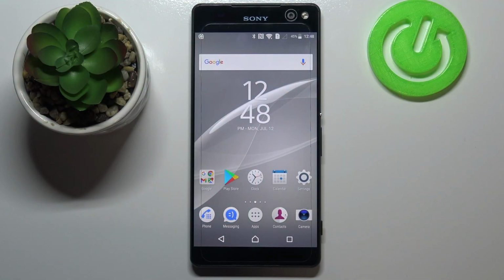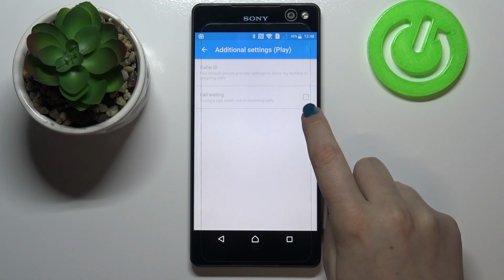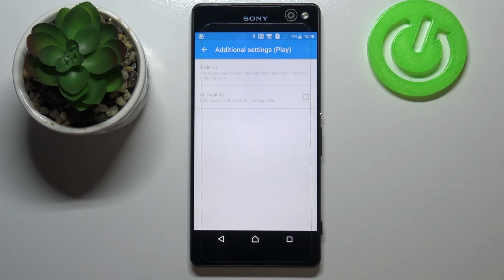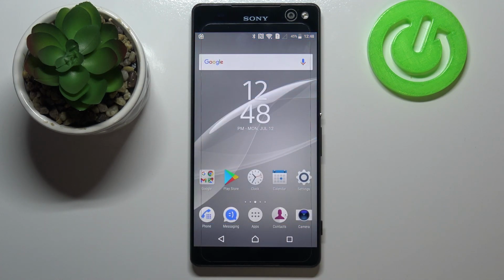Call Waiting in SONY Xperia C5 Ultra – Manage Call Settings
Learn more info about SONY Xperia C5 Ultra:
Interested in how to smoothly turn on the call waiting for function in SONY Xperia C5 Ultra? Are you looking for a feature that will allow enabling notification in the situation when someone tried to contact you while you were unavailable? We would like to present the video, where we teach you how to get access to the settings that allow you to enable call waiting in SONY Xperia C5 Ultra. If you want to learn how to activate notification for call waiting in SONY Xperia C5 Ultra, follow the instructions and check out how to do it using dedicated Sony settings. Visit our HardReset.info YT channel and discover many useful tutorials for SONY Xperia C5 Ultra.